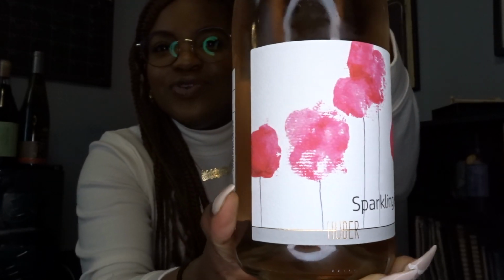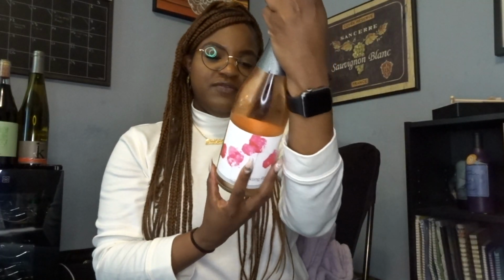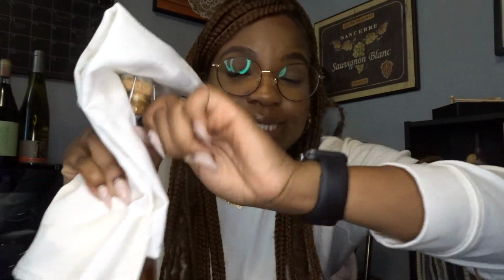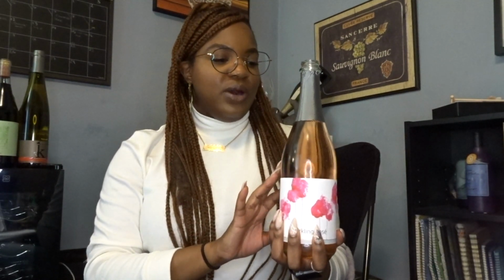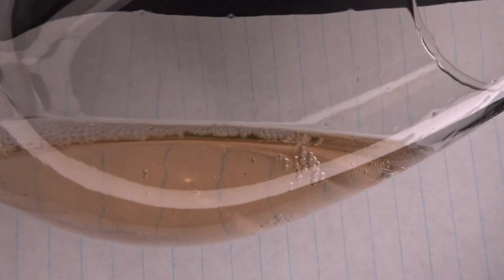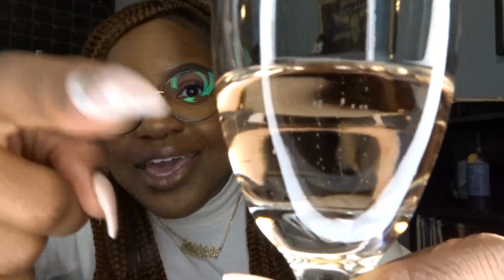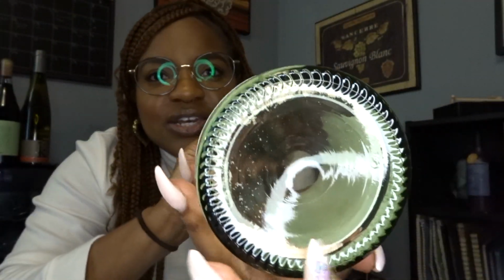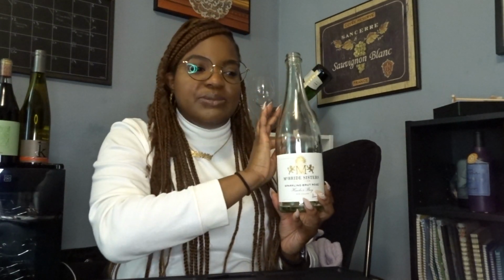Huber Sparkling Rosé | Wine Review | Essence Check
Discover the essence of this spring bubbly rosé wine from Traisental, Austria with Chef and Somm Mar of Her Plates. Hear how rosé and sparkling wines are made from grape to bottle.

Learn about the scope, smell and sip of wines from around the world. Join her while she travels to the heart of the wine and takes your senses on the flavor filled journey.

Timestamps:
00:14 Bottle Intro
1:22- 1:45 Get into the Grapes
1:46- 2:26 All about Rosé
2:27- 4:30 Opening and Serving
4:31-4:57 The Scope
4:58- 8:00 Making Sparkling Wine
8:01-8:41 The Smell
8:42-10:26 The Sip
10:27- 10:56 The Essence
10:57-11:29 Food Pairing
11:30 Outro